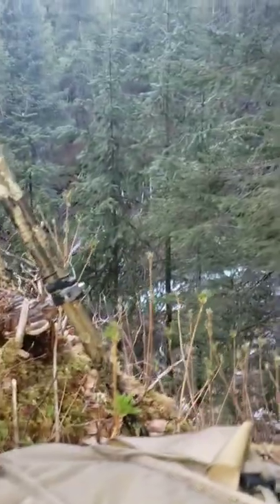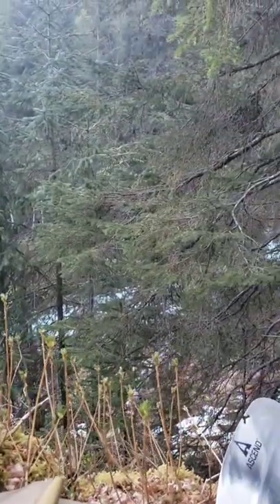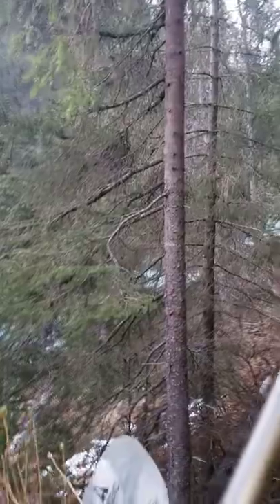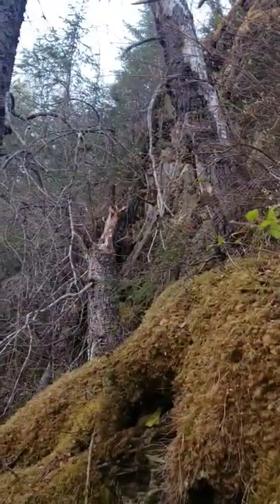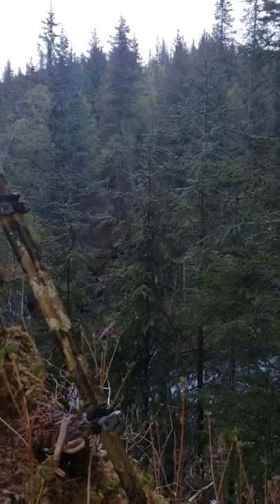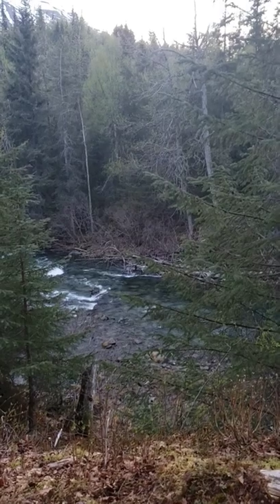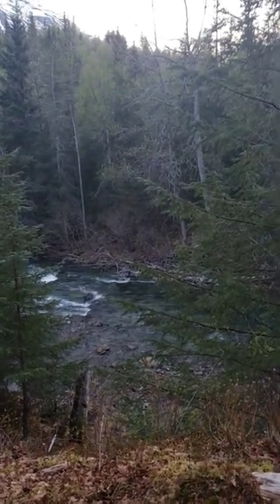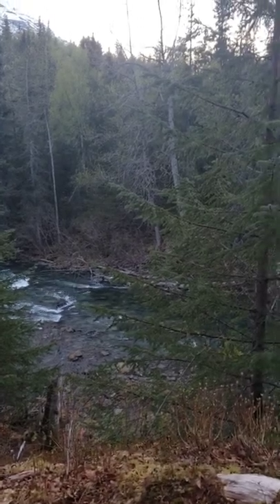Out Bear Hunting.